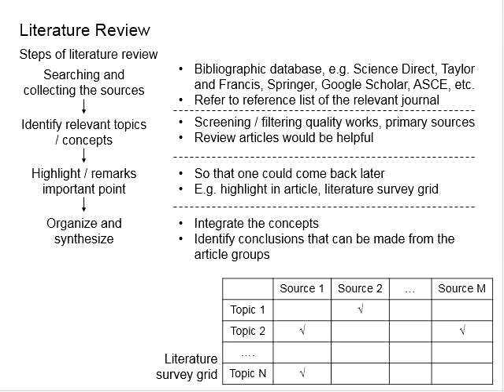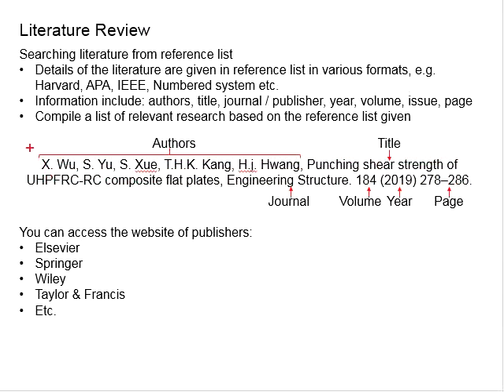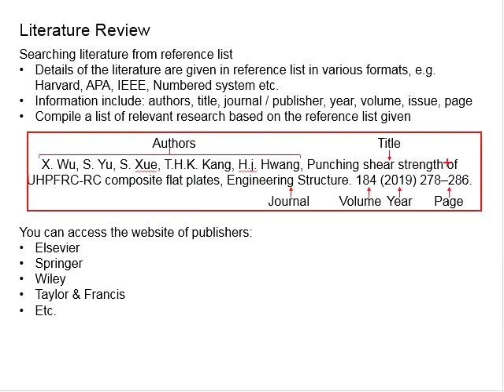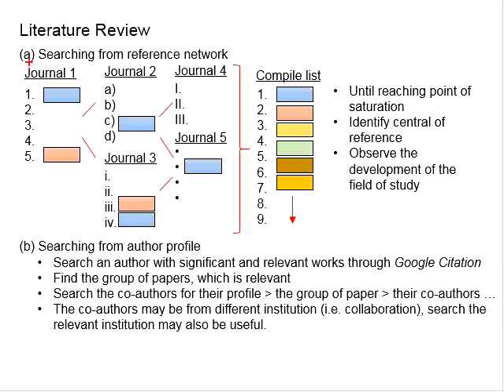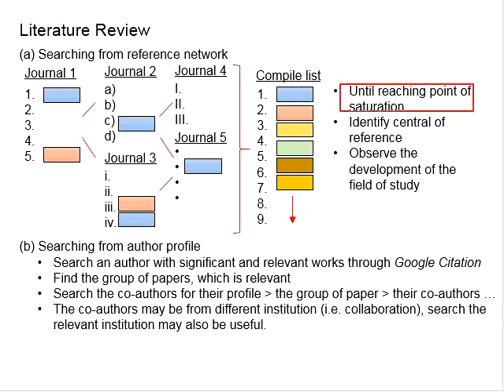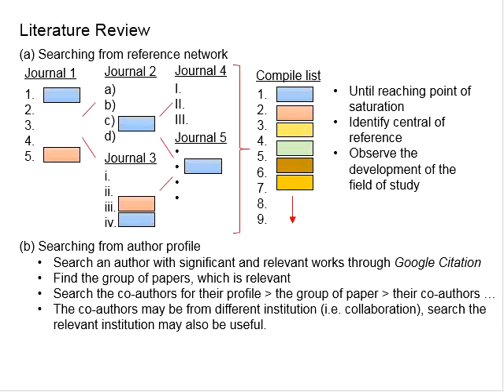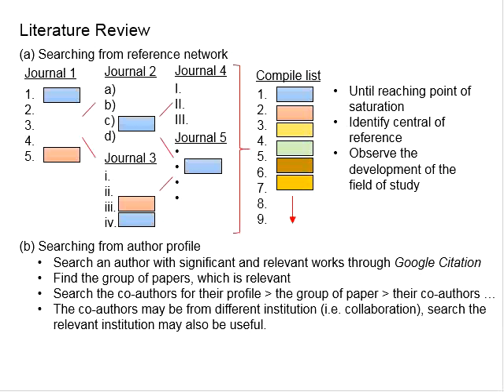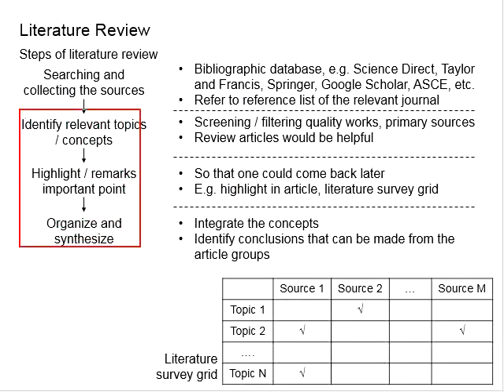3.4 Network searching from reference list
Network searching from reference list